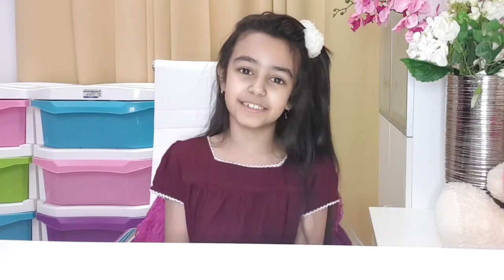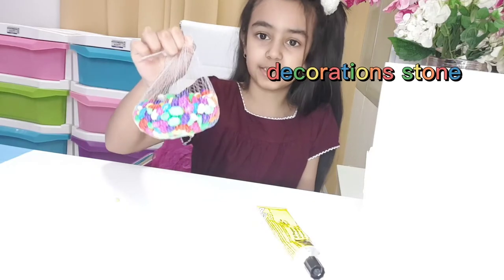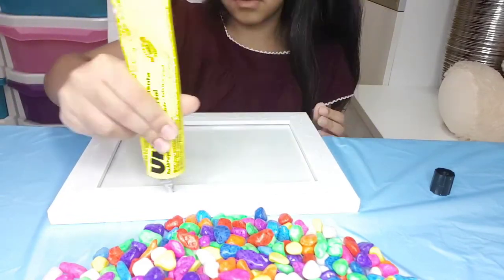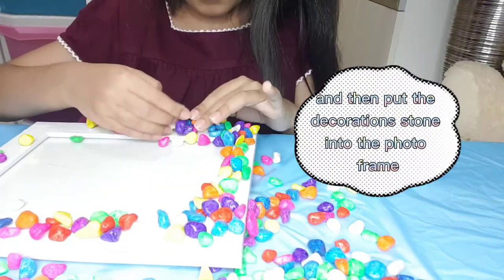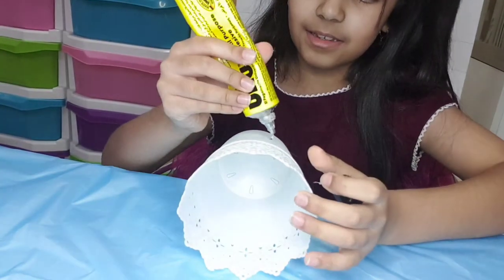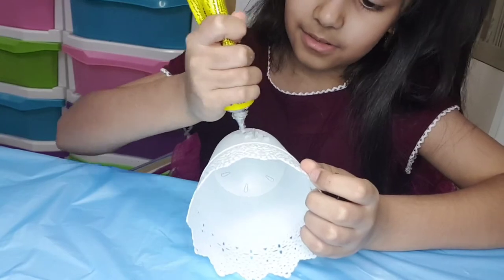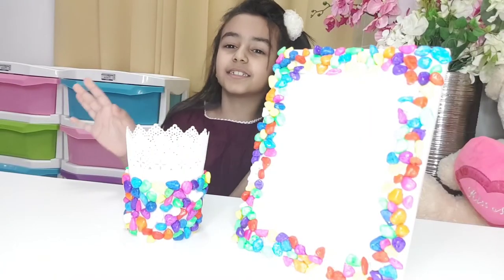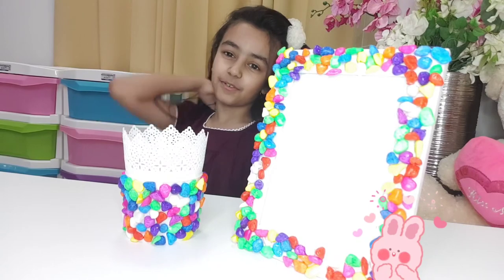♥️How to create photo frame and cup by using decorations stone♥️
🔺️power rainbow 🌈